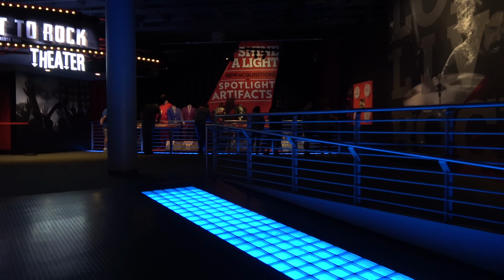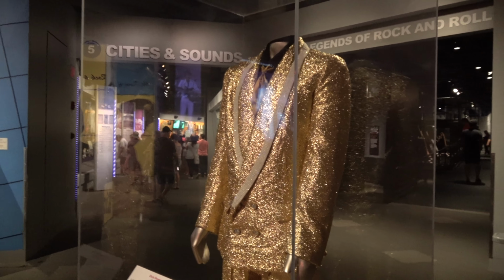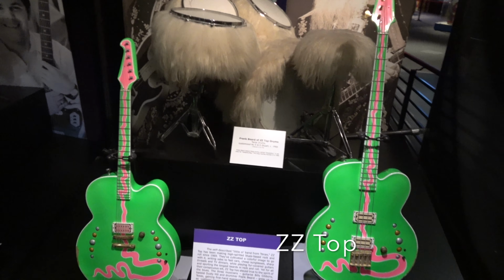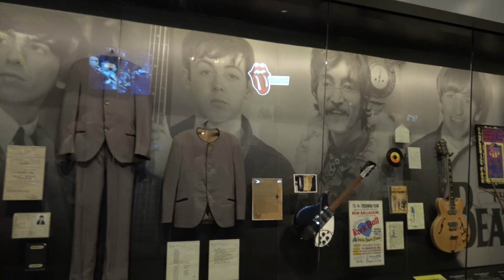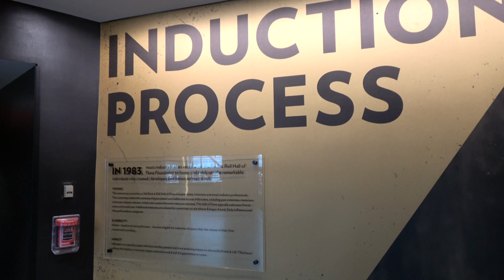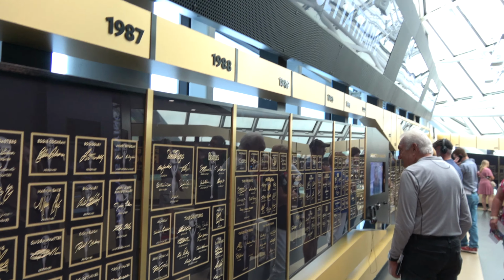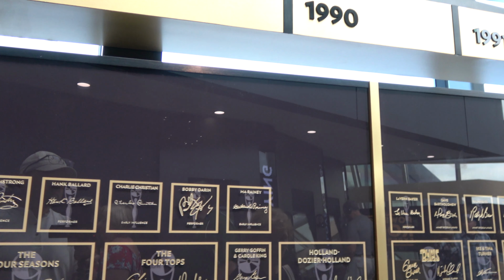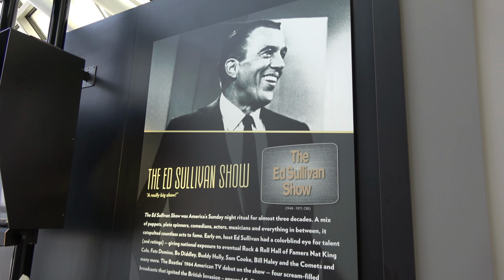Zephyr Travels goes to the Rock & Roll Hall of Fame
This week we travel to Cleveland to see the Rock and Roll Hall of Fame.  Like many of you we are avid music lovers and this was a bucket list item for us.  In this video we only show you a small art of the Hall of Fane.   Plan on sending at least a have a day, we were there for four hours and could and stayed longer.

After visiting the hall we ate on the pier at Nuevo Modern, a American - Mexican restaurant a short walk from the Hall of Fame.

There parking available near the hall including space for RVs.  Parking is prepay so plan on how long you are visiting when paying.

ZEPHYR TRAVELS GEAR & AMAZON

Coming Soon

CAMERA GEAR